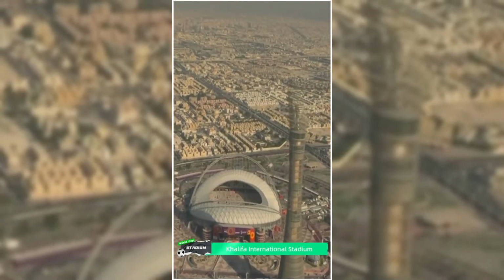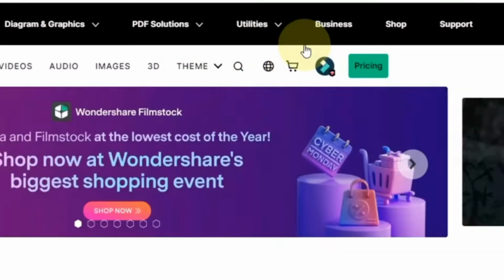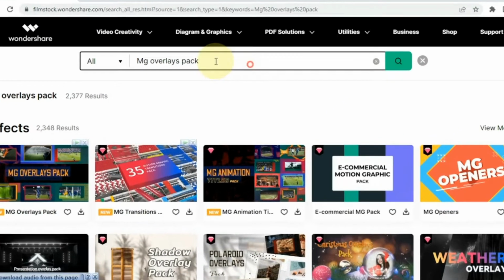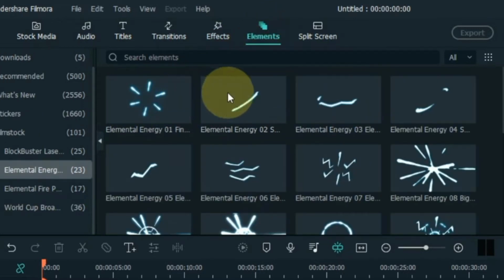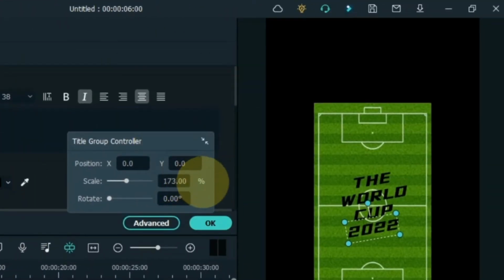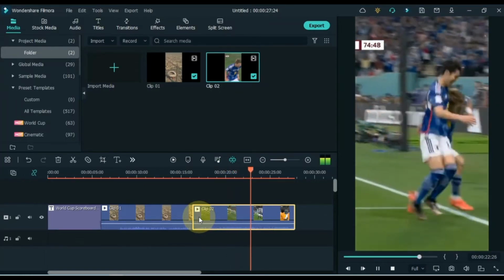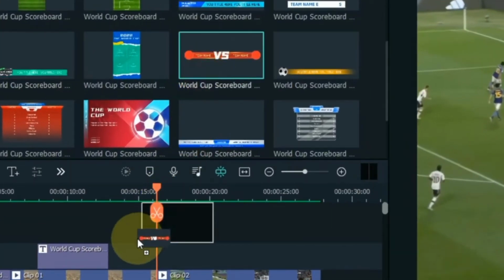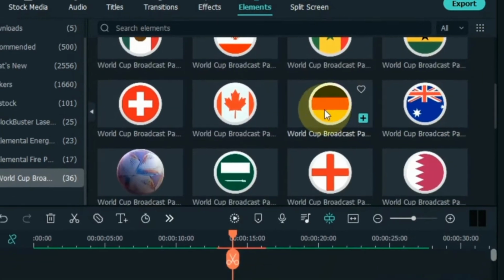How to Make Your Favorite World Cup Movements on Filmora?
Many people are paying attention to the World Cup. Of course, we will be very excited when we see the wonderful moments of the game.
Have you ever thought about making a video to record some of your favorite scoring moments?
Today this video will teach you in detail how to make a video of World Cup movements on Filmora.